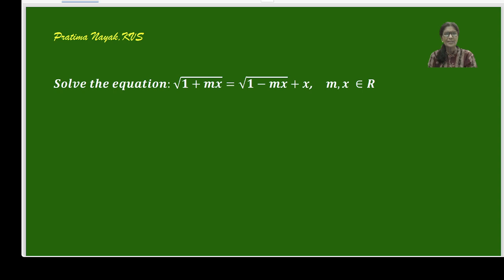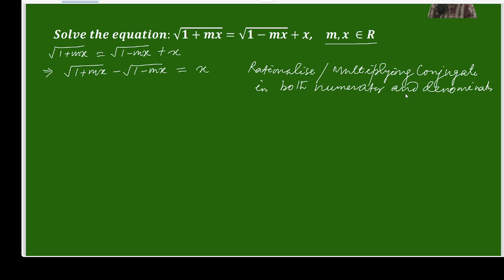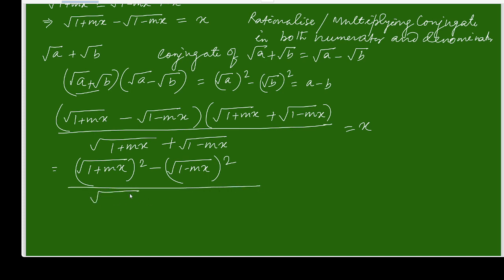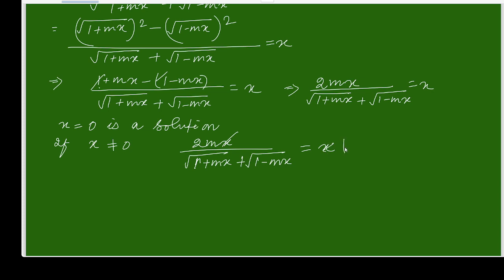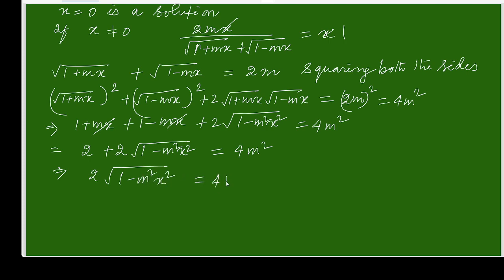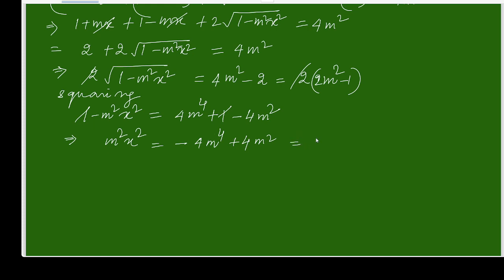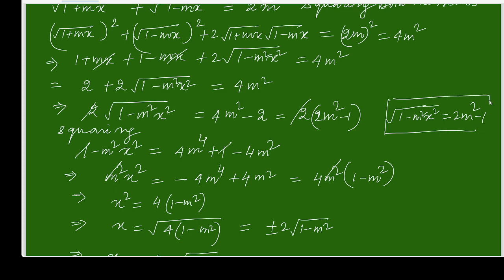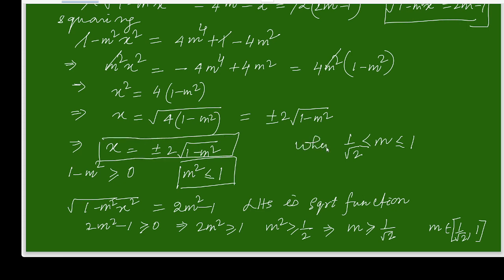MATH OLYMPIAD | ALGEBRA | HOW TO SOLVE MATH PLYMPIAD QUESTION | YOU MUST LEARN